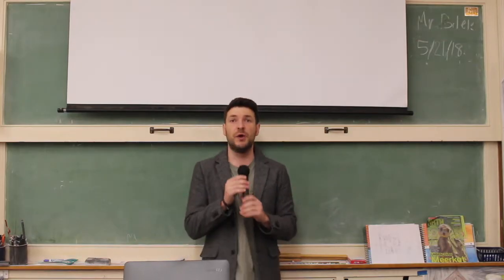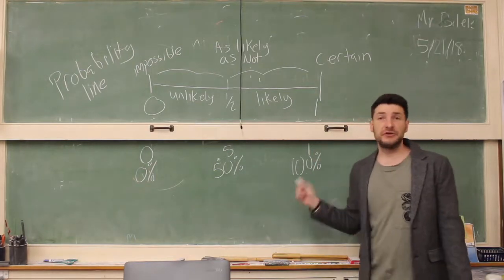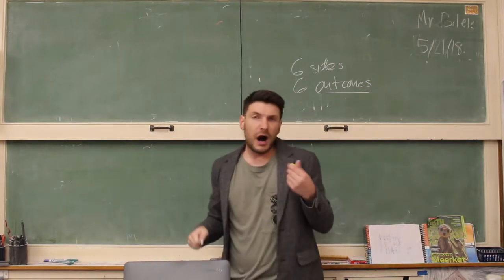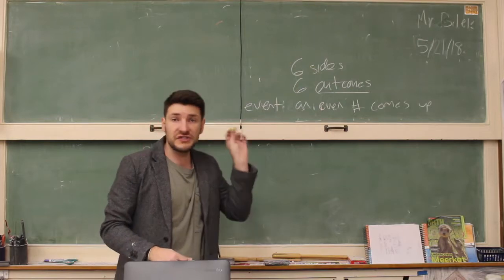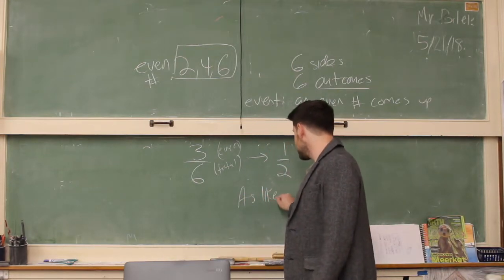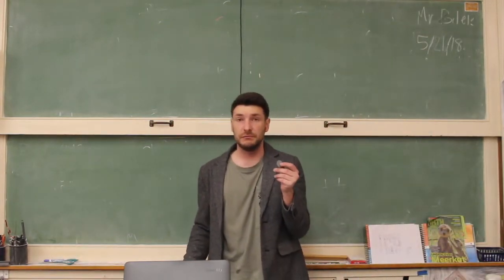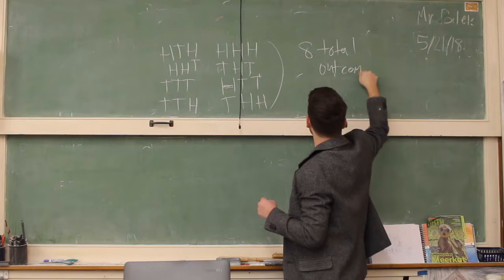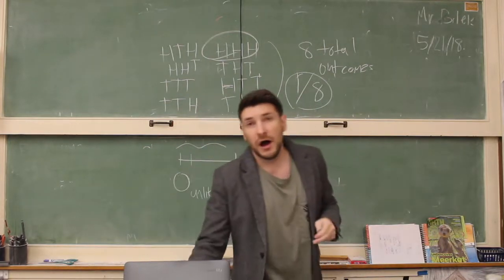Intro to Probability Part 2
The thrilling conclusion to an introduction to probability